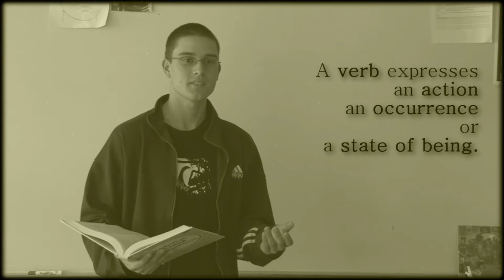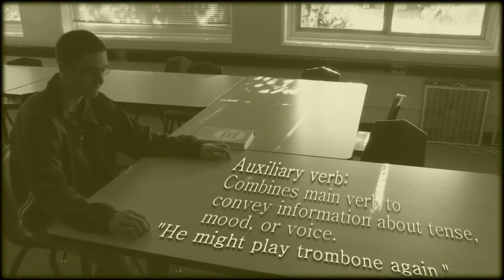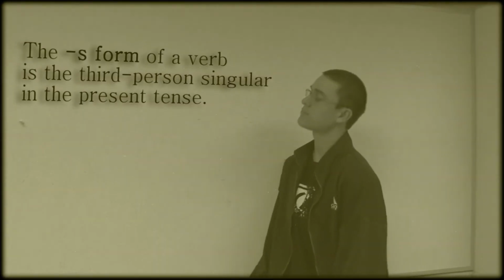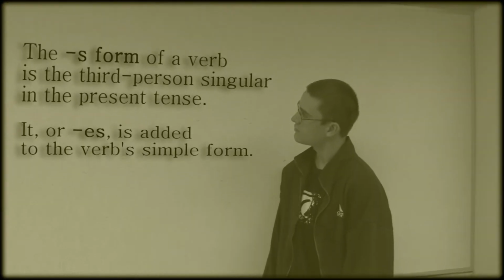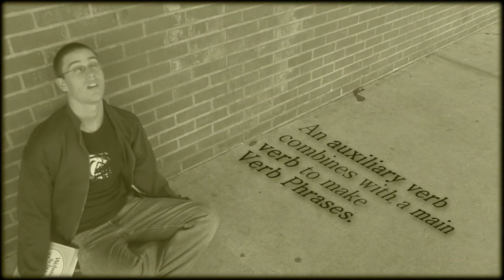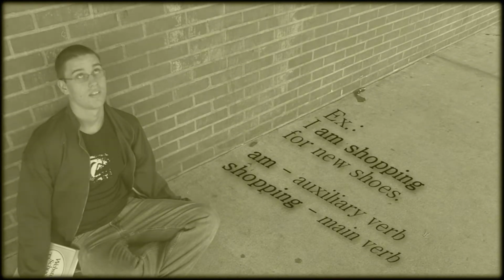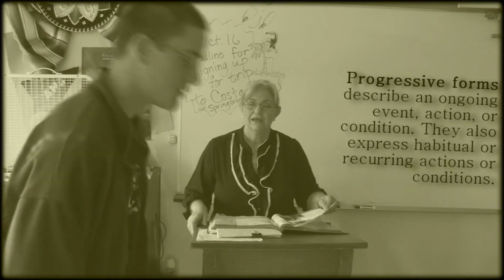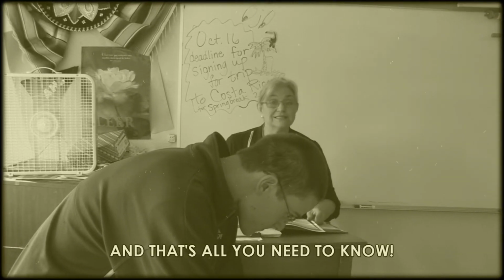Verbs and You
2009

In the style of a 1950s informational film, Johnny learns the ins and outs of verbs...whether he wants to or not.

PREVIOUS IN "HITS & GIGGLES"
Pappy Sinclair's Extreme Workout

Music copyright 4 Kids Entertainment.

Clatsop Community College Writing 121 Video Project

DIRECTOR
James Strecker

WRITERS
James Strecker
Joe Scott

EDITOR / VFX ARTIST
James Strecker

CAMERA
James Strecker

CAST
Jon Sprouse
Joe Scott
Camille Green
Colleen Tilley
Tim Roth